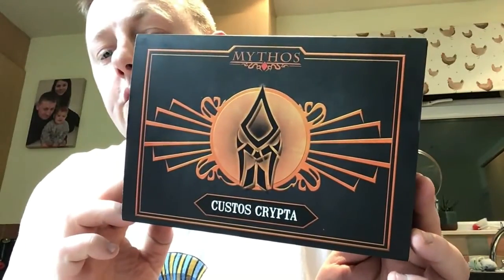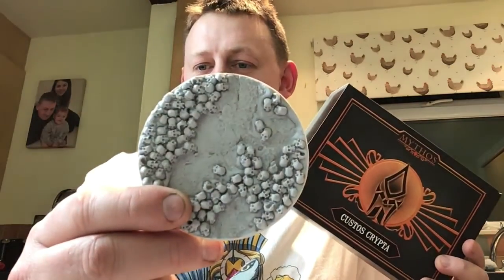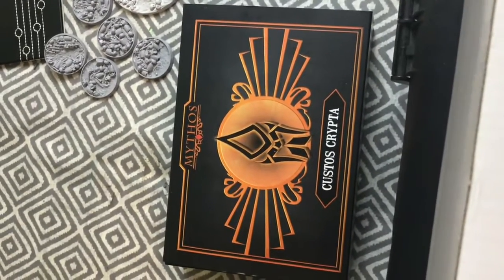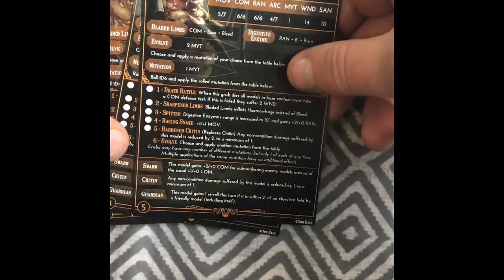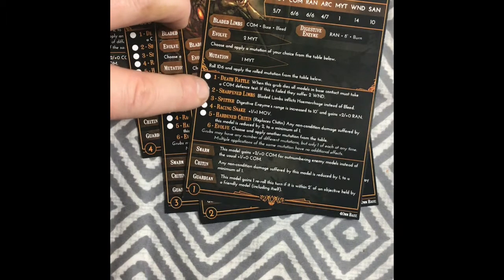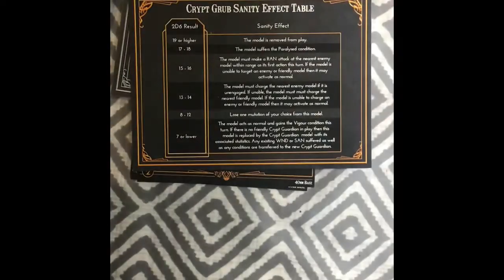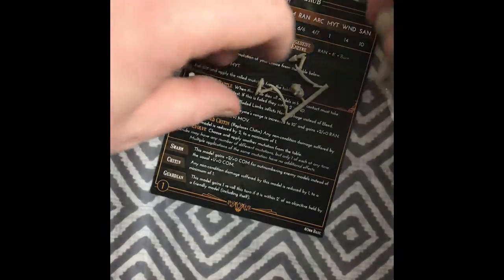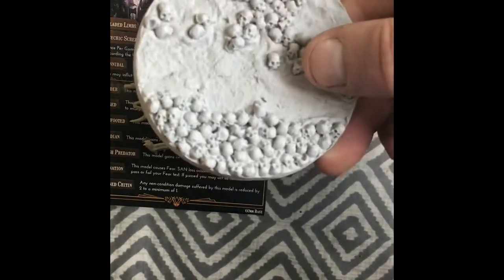Box opening Custos Crypta DG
Or Twitter
@InfinityIdiots for more updates.